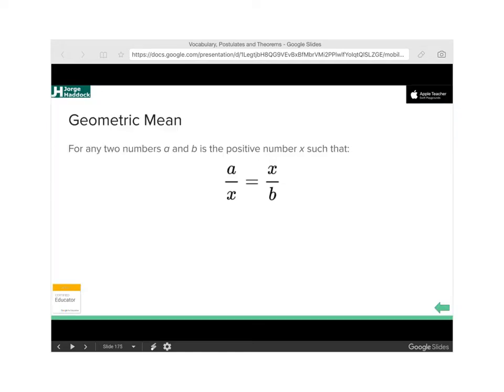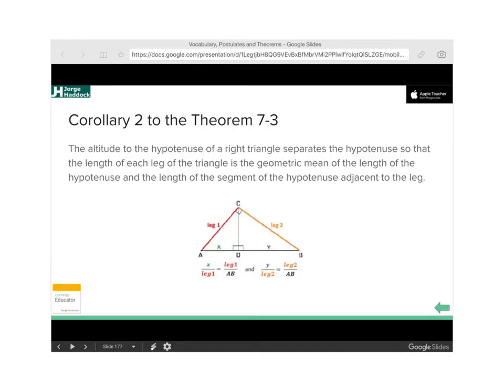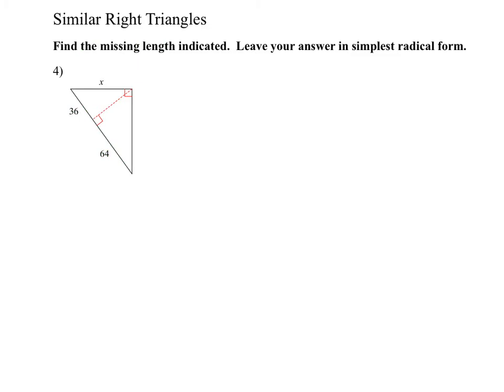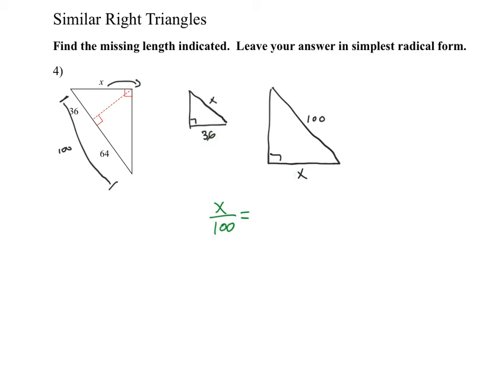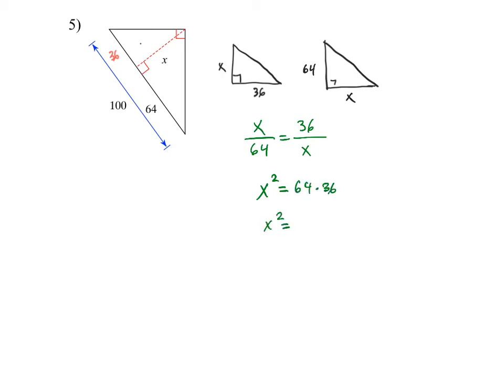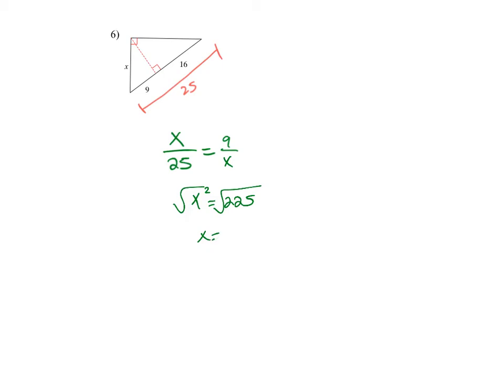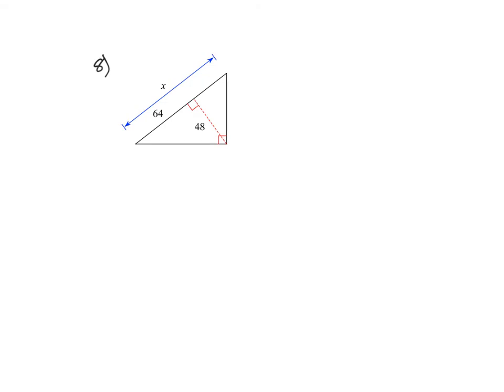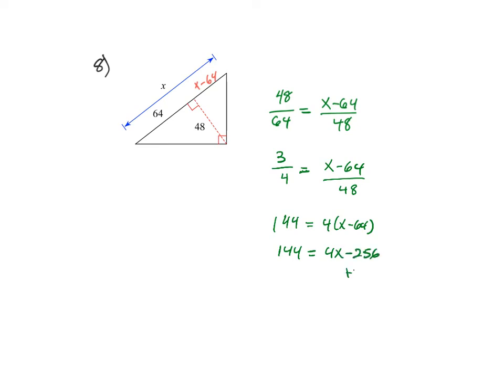Similarity in right triangles